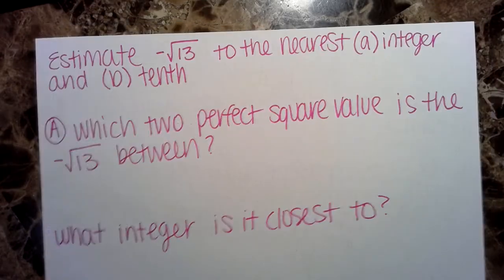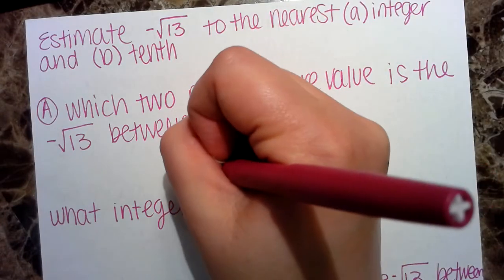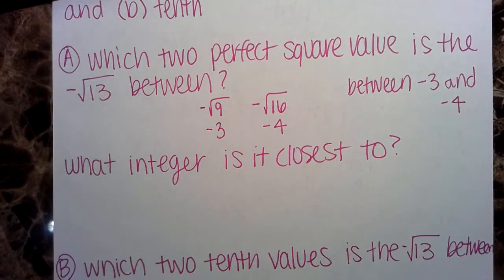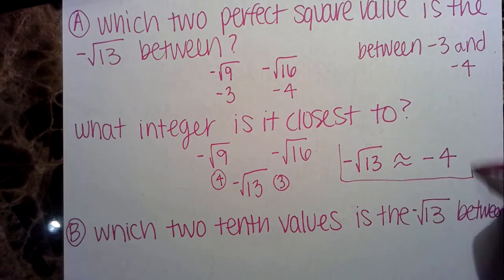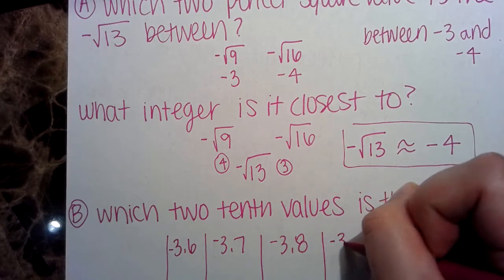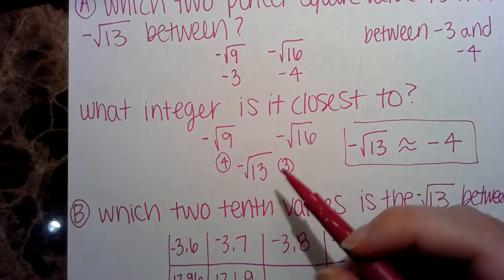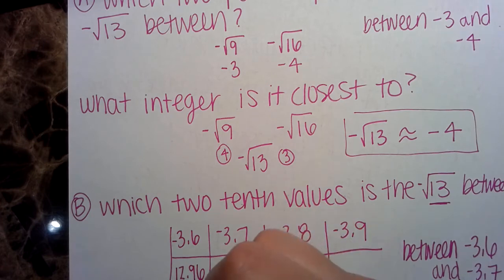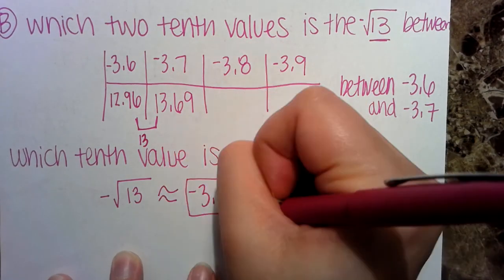Approximating Square Roots Part 2